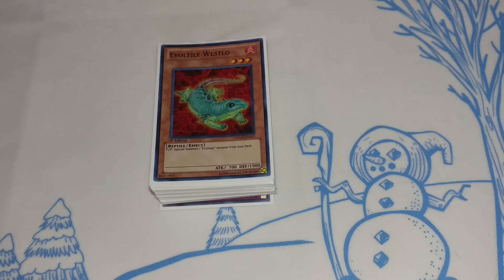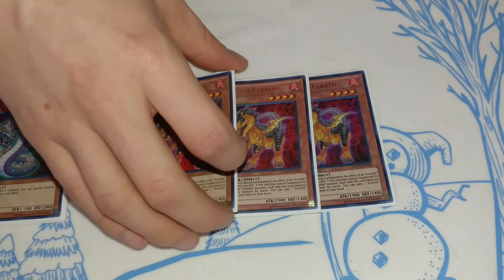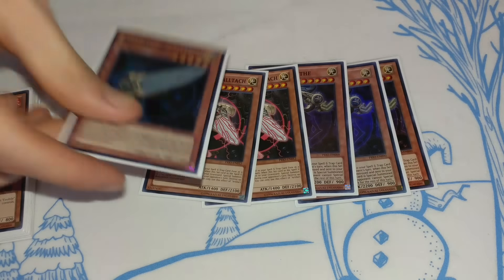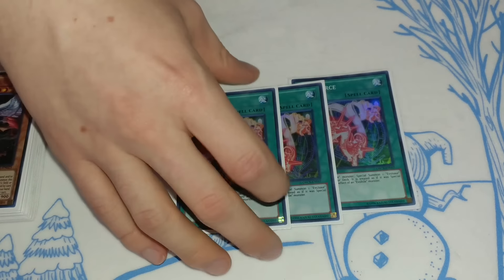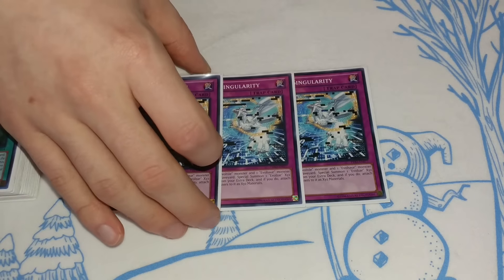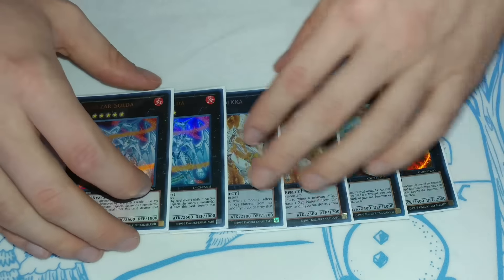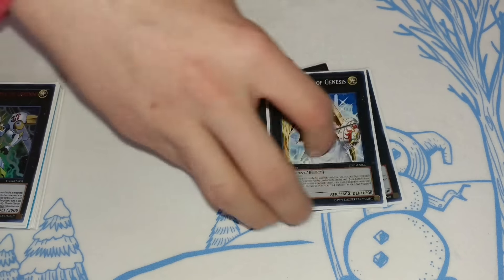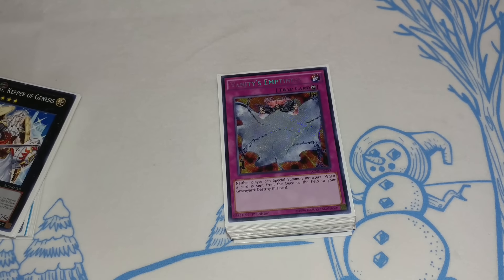Evoltile Artifacts Yugioh Deck Profile 2016